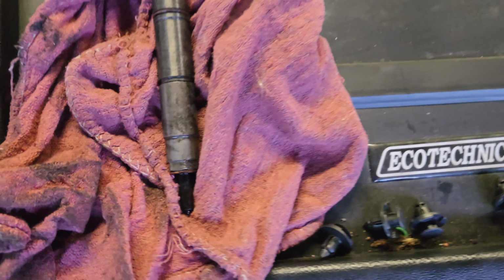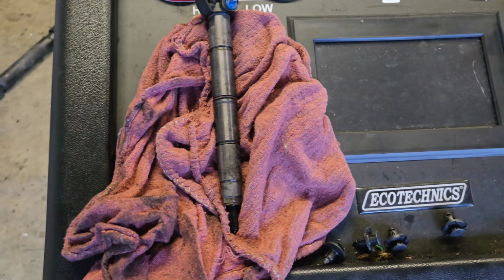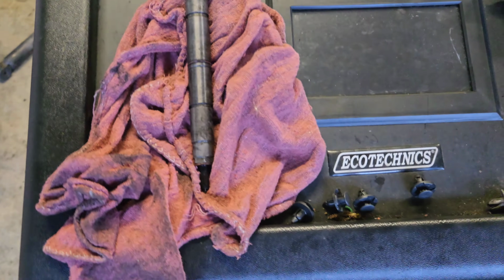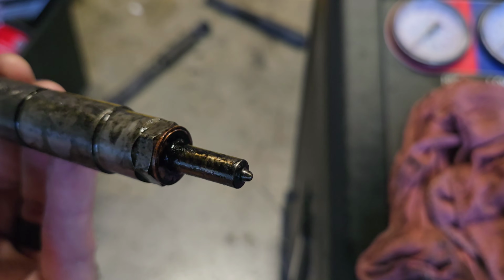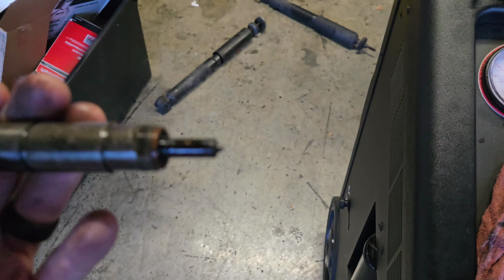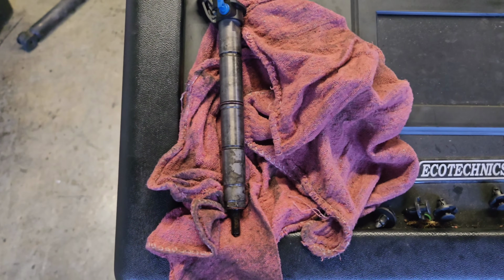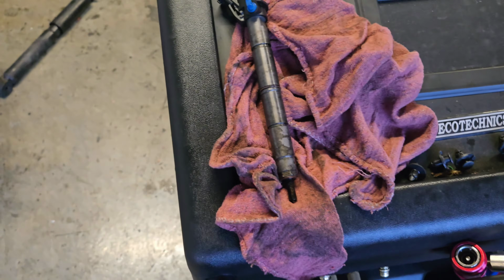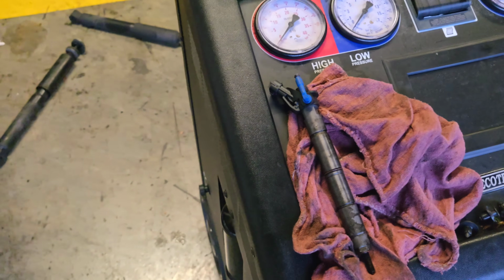Diesel Wet Stacking..What Is It?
For Official Bearded Ford Tech Merchandise

Diesel wet stacking. what is it?  What causes it?  How to prevent it or minimize it.